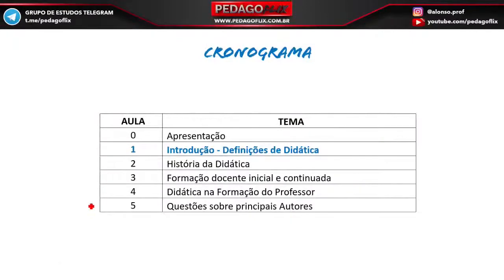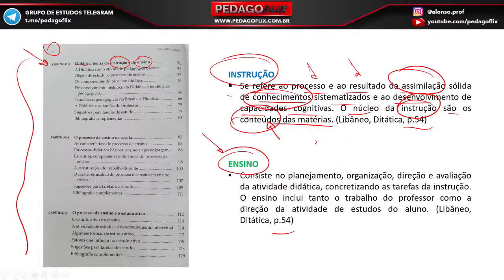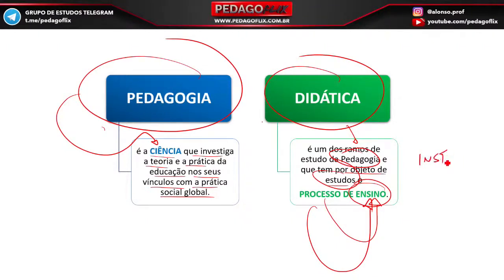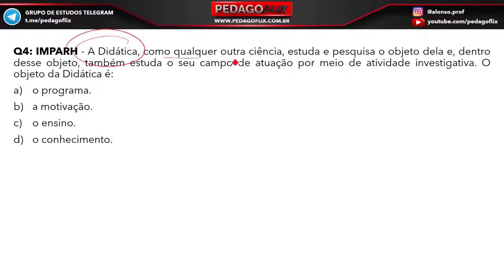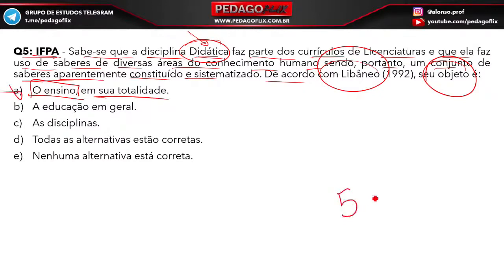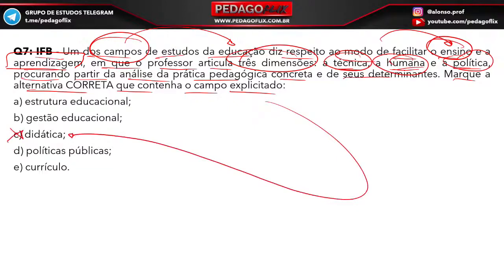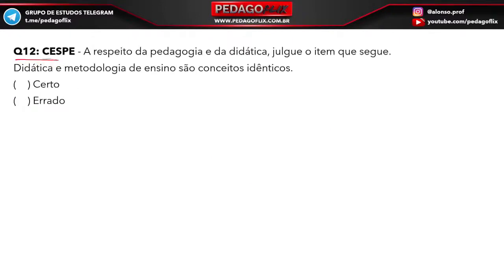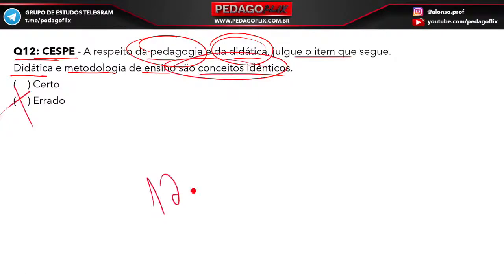DIDÁTICA E FORMAÇÃO DO DOCENTE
AULA 02